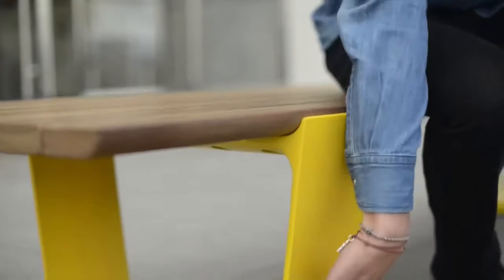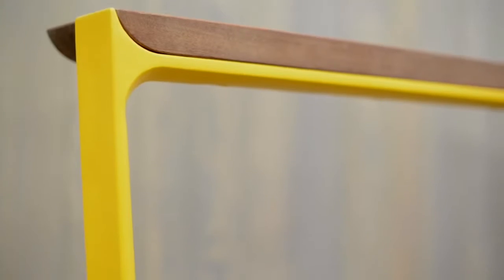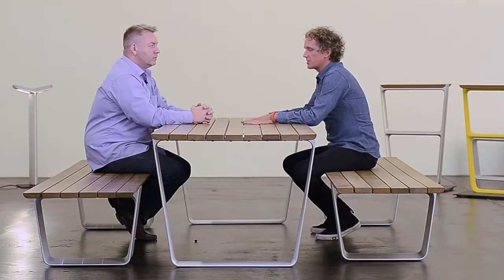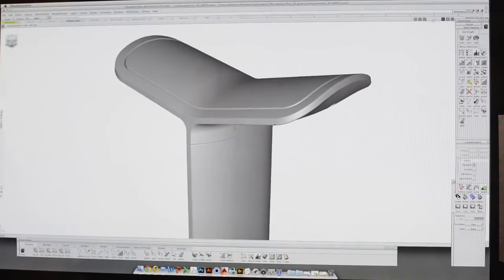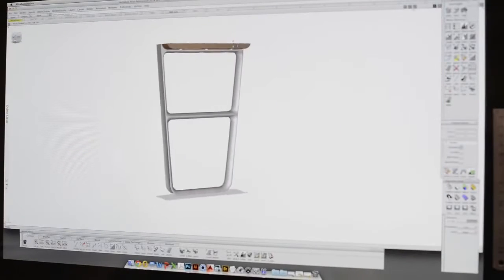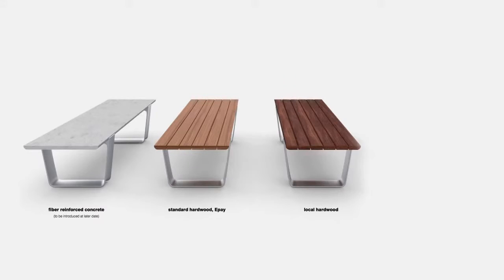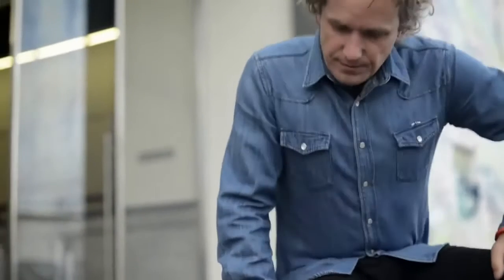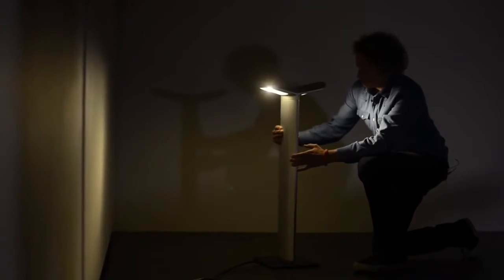Arform Urban - Landscape Forms - Multiplicity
for more information.

First posted in 2016.